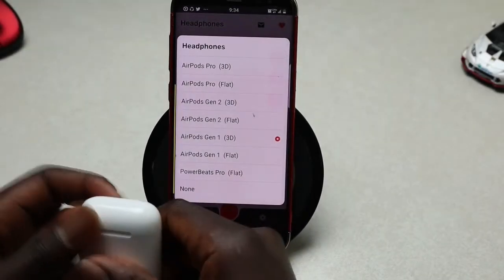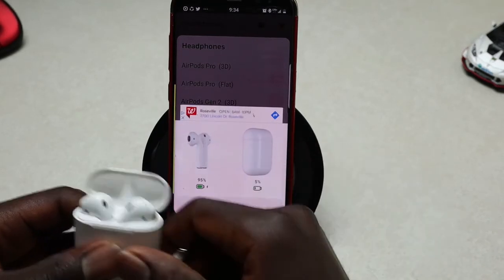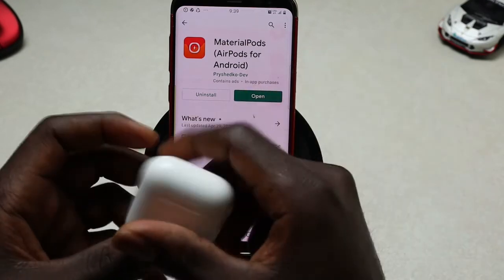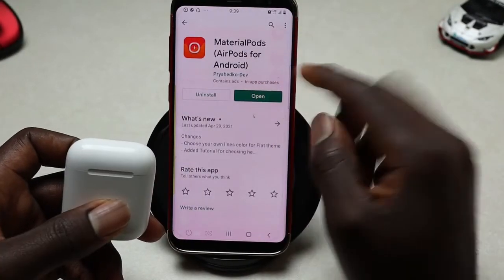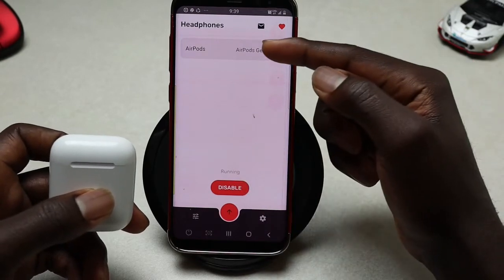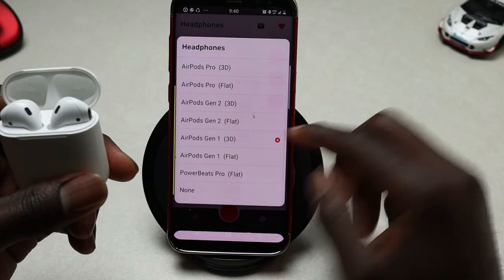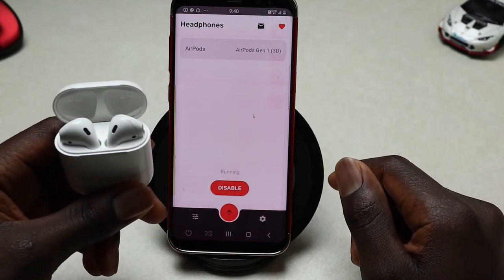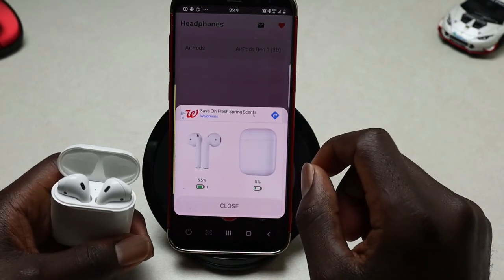BEST Airpods App For Android | Free Airpods App - Materialpods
Hello guys, In this video, I show you the best airpods App for Android. Once you connect your Airpods onto your android device and then install this App, you are able to monitor the battery percentage of your airpods and airpods case through the entire usage period and thus you can easily tell when to charge for continuous usage of your Airpods. Hope you guys enjoy the video!